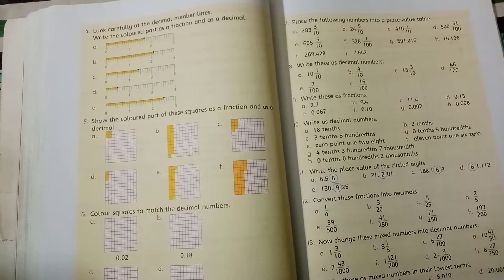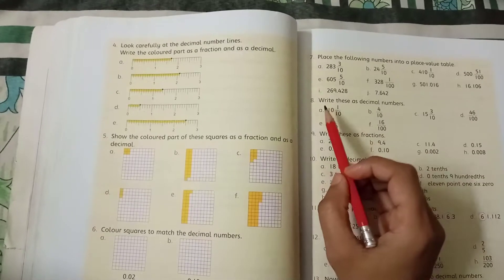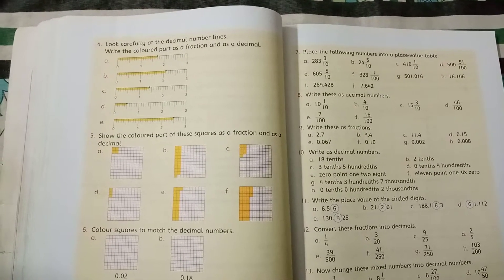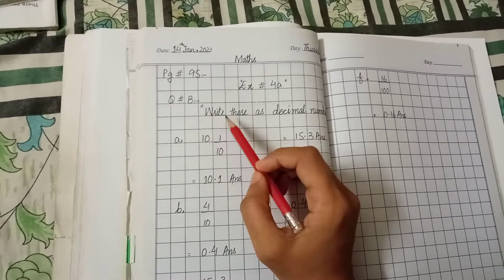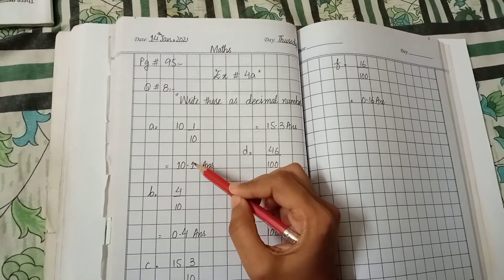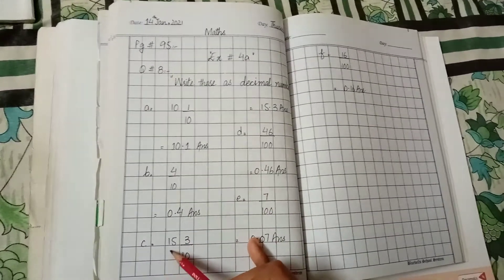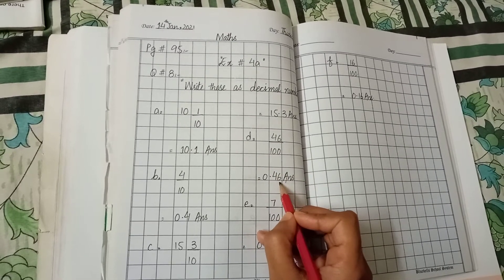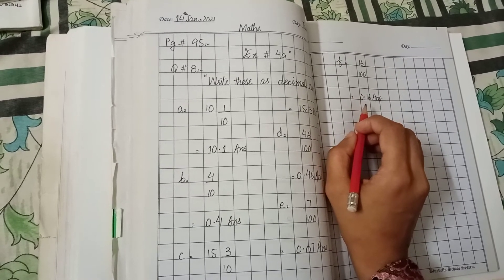IV Maths Ex#4a Q#8 14th Jan,2021